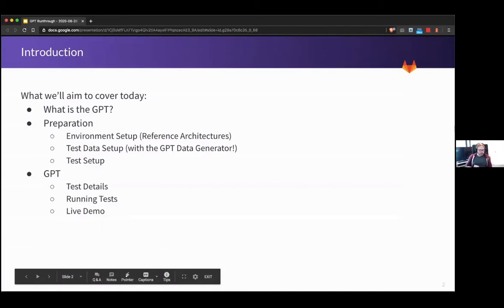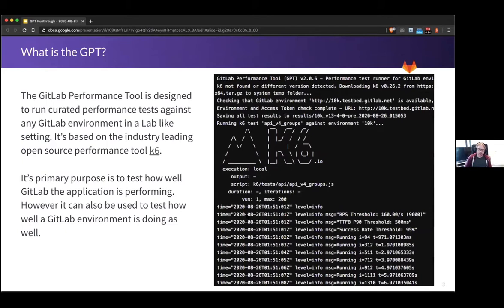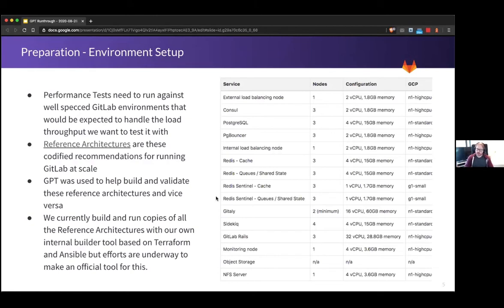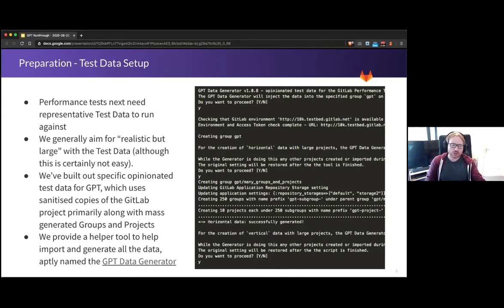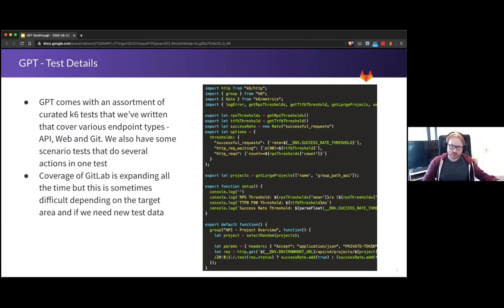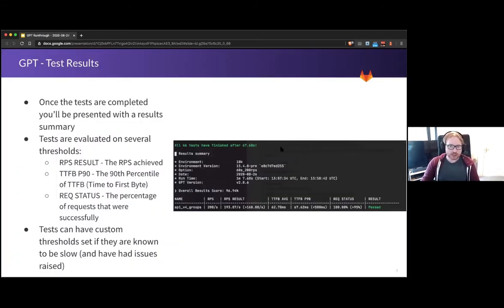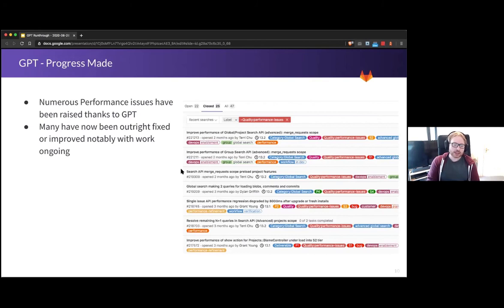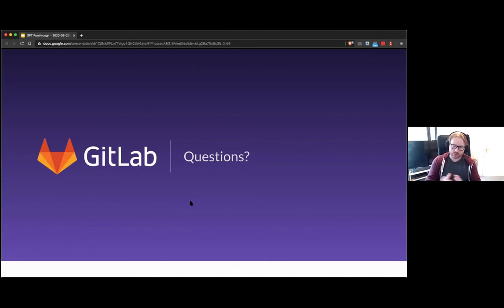GitLab Load Testing Tool Overview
Grant Young, Senior Software Engineer in Test, Enablement, presents an overview of the GitLab Performance Tool (GPT)